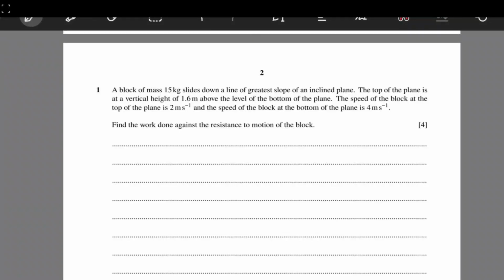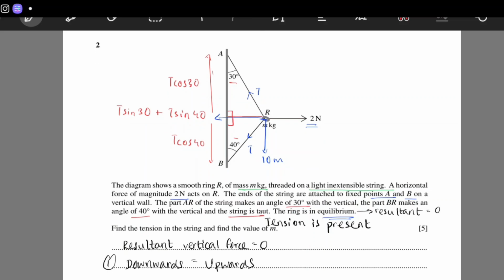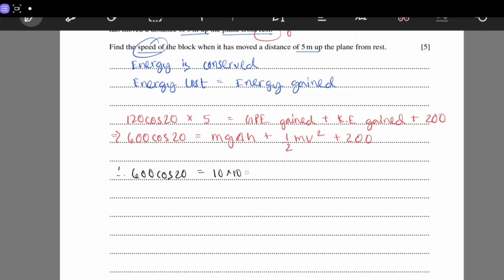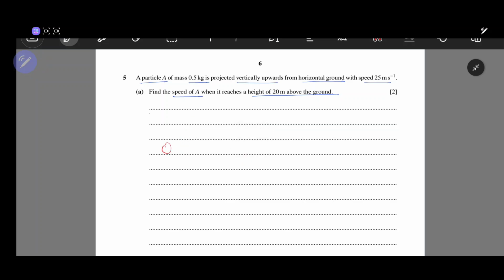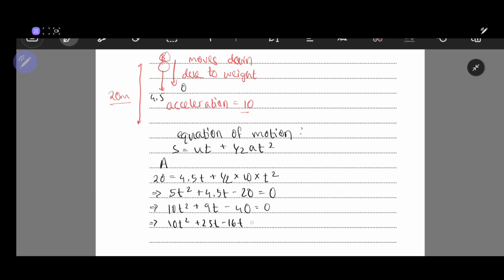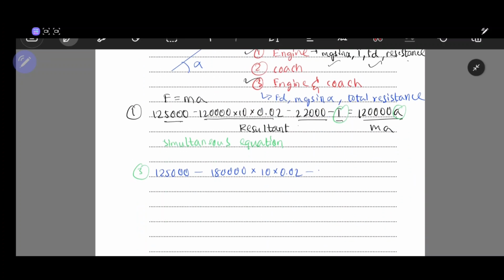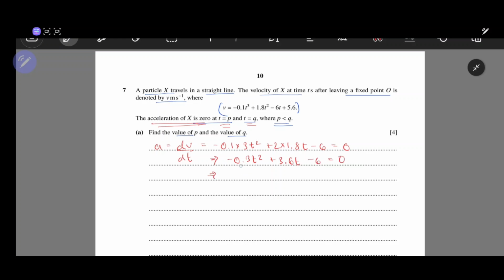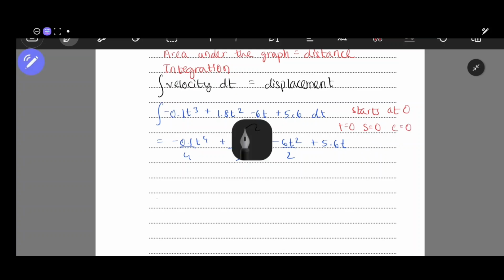A Level Mechanics Paper 42 | Full Solutions | 9709/42/O/N/23 | Cambridge A Level Math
Welcome to a full, step-by-step walkthrough of the Cambridge A Level Mathematics Mechanics Paper 42 (9709/42) from October/November 2023. This video is perfect for students preparing for their A Level Math exams, especially Paper 4 Mechanics.

In this video, we cover:

Full solutions with clear explanations

Key formulas and concepts from Mechanics

Tips for scoring high on A Level Paper 4

Whether you're revising for your upcoming exams or checking your answers, this video is designed to help you build confidence and improve accuracy.

#9709/42/O/N/23
ALevelMathematicsPaper 4